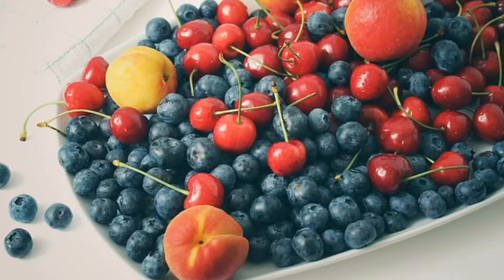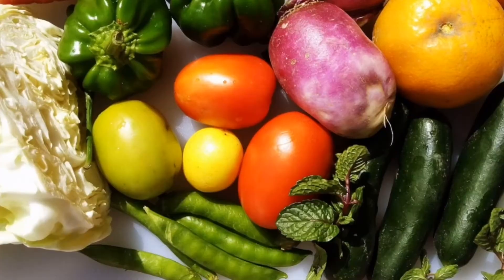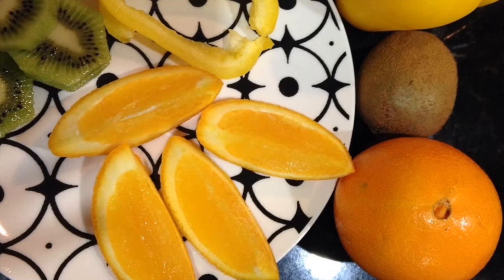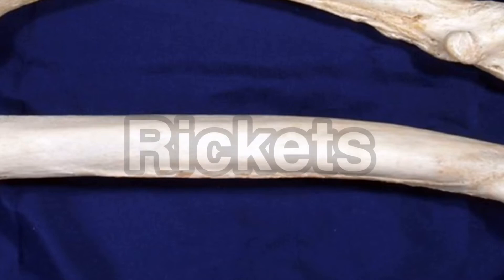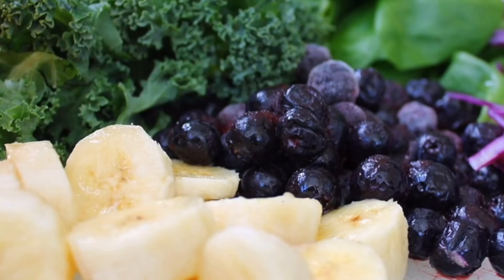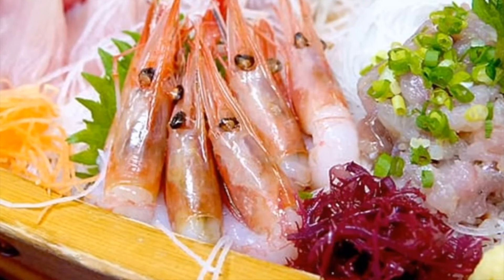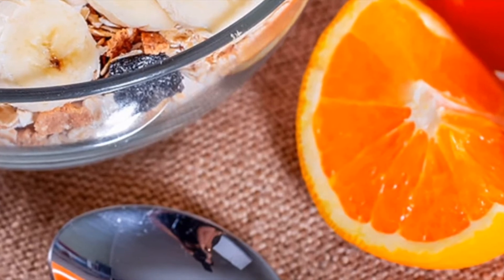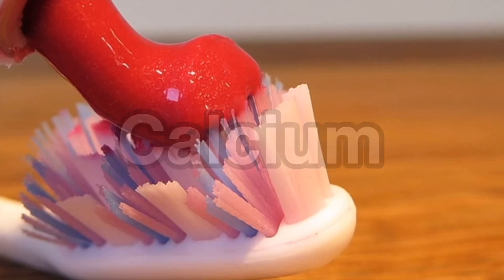LET Updated Review 2022 and Entrance Exams/Vitamins and Minerals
This video is a sample updated reviewer 2020 for LET and entrance exams about vitamins and minerals and their deficiency.

RELATED CHANNEL
LET REVIEW
GENIUS LET REVIEW
Teacher A Let Reviewer
LET Reviewer
Persistently EIA
Ruben Ibarra
Teacher Lea
Inspire PH
MUSIC IS LIFE
Christian Basilio Vlogs
GURU EXPERT
LET Review Stuffs
Carl Balita
Team Lyqa
Happy Teacher

BEST YT CONTENT
Ivana Alawi
Wowowin
Ja Mill
Rated K